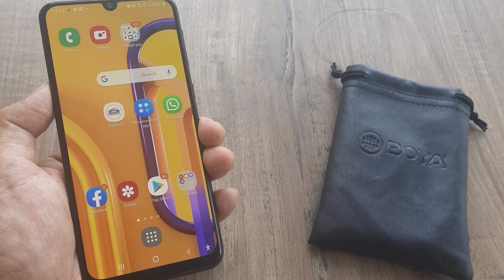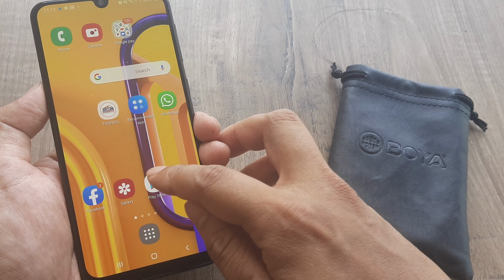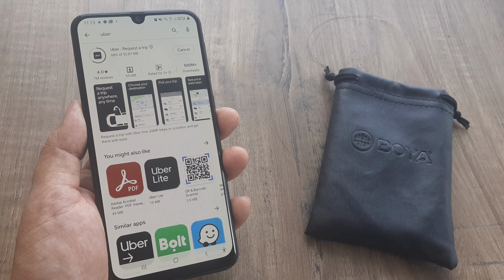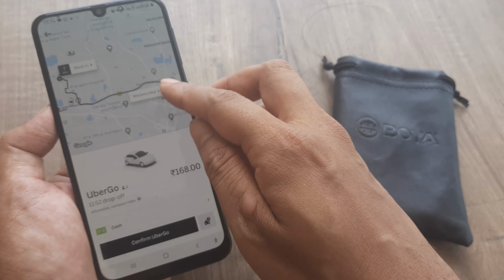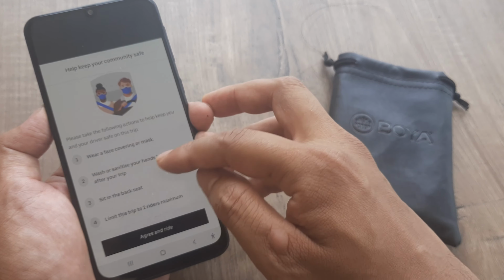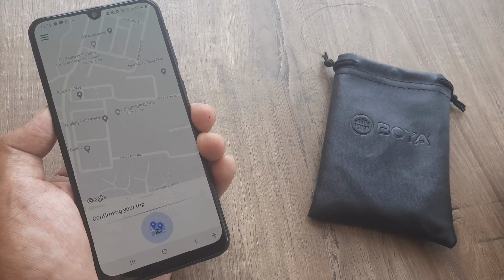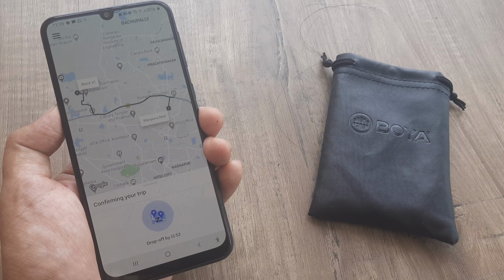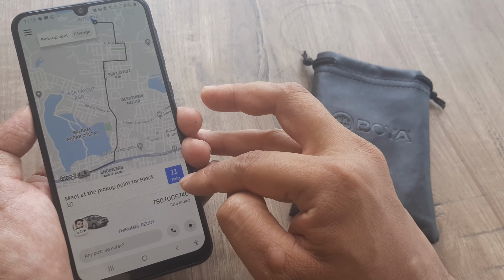how to create a account in uber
how to create a account in uber | how to create uber account | how to sign up for uber